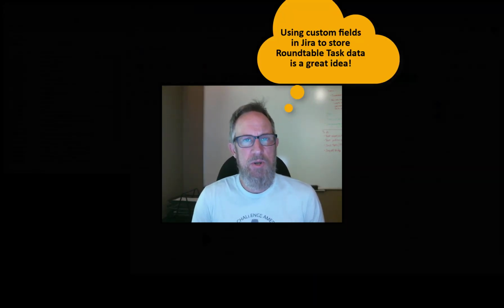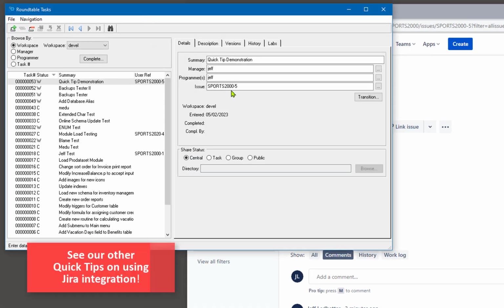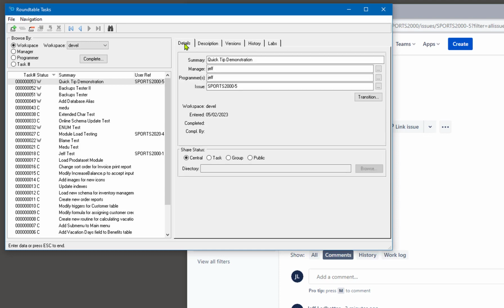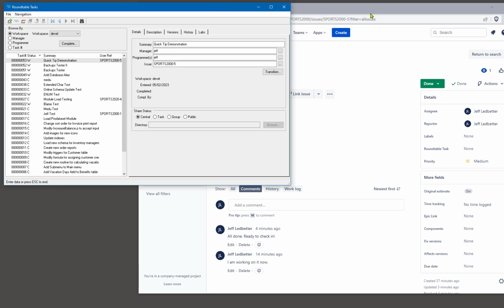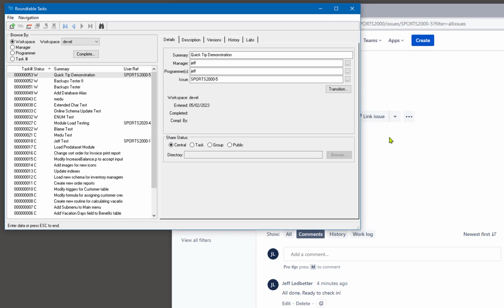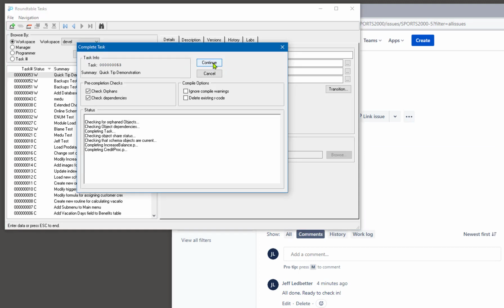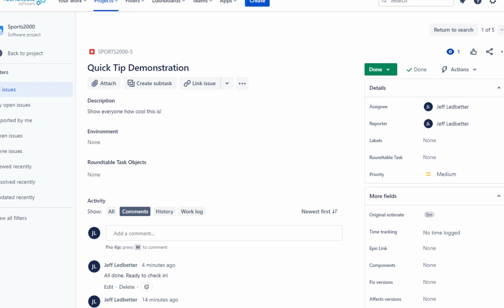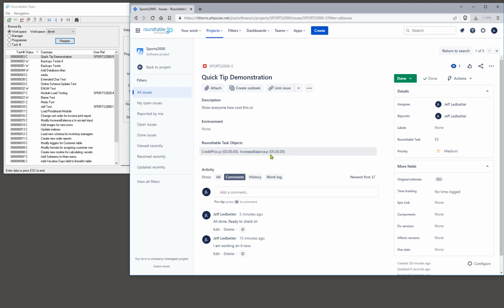Roundtable TSMS Jira Issue Update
Available in the both GUI and plug-in clients, Roundtable Product Architect Jeff Ledbetter demonstrates how Roundtable TSMS 12.5 can automatically add the Roundtable task number and task objects to an associated Jira issue. See the rtb/jira/readme_jira.txt file in your Roundtable installation directory for instructions on how to configure.